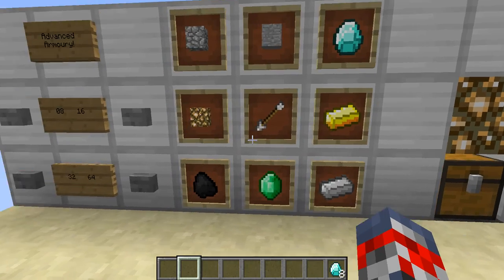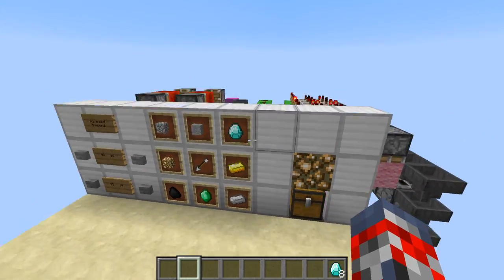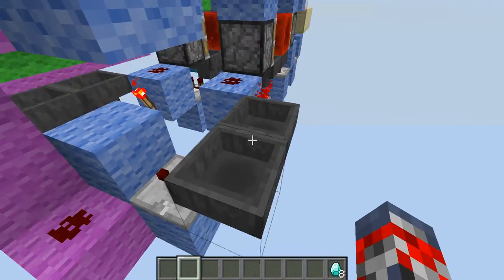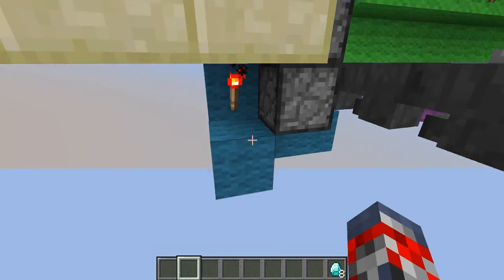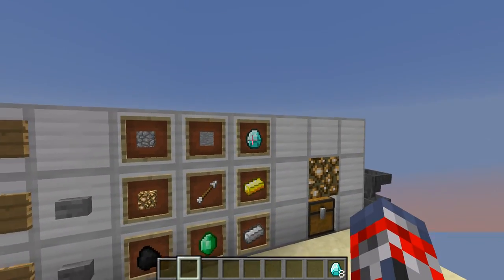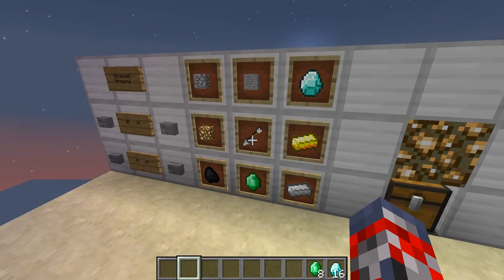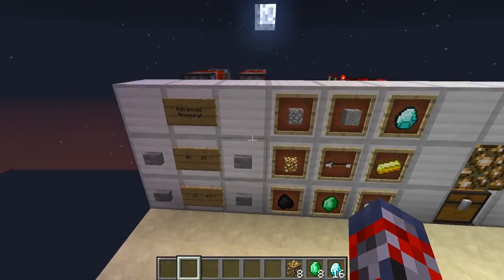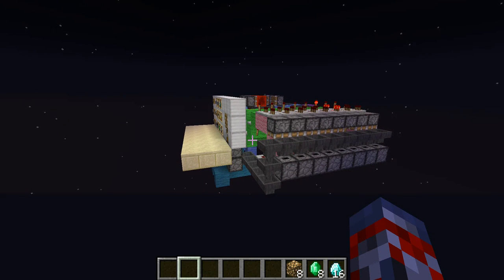Minecraft: Advanced Item Armoury (Mumbo Jumbo)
Skype: Jimboevan.minecraft